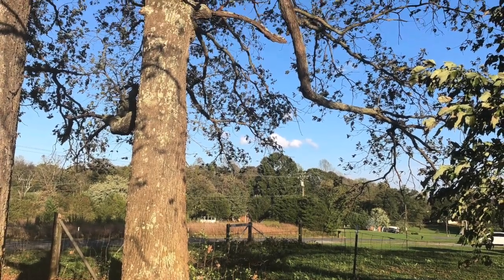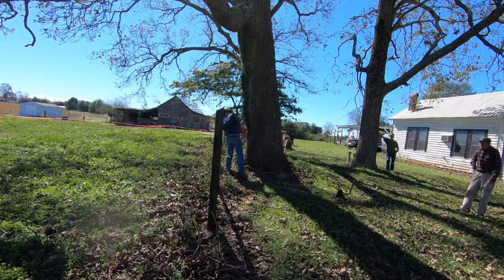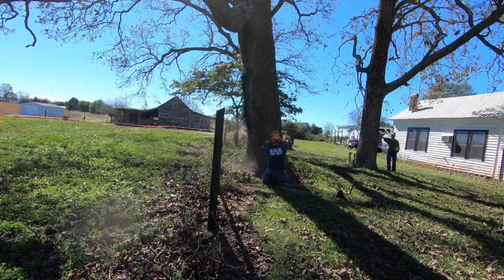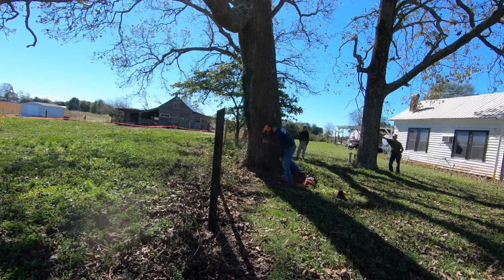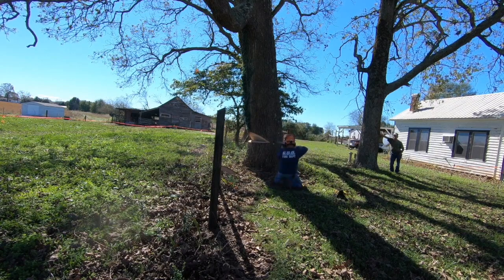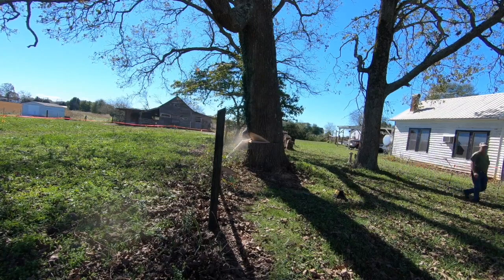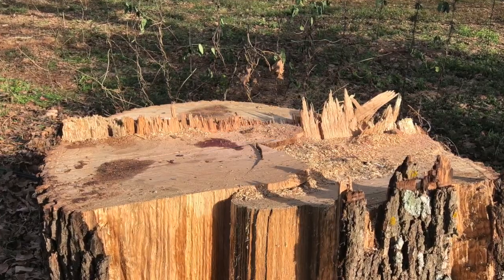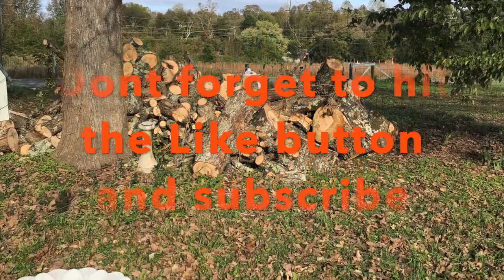How to Prevent a Barber Chair. Bore Cut on Large Oak.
Here is why we did a Bore Cut on this large oak to prevent a barber chair: This old girl is setting just feet away from septic tank and septic drain field. The roots were causing the ground to heave upward approximately 12-16”. My concern was the roots under and through the drain field would rip the drain lines out if the old oak began to topple. We used the bore cut method to release the tension of the leaning tree quickly so it would not have time to pull at the already strained root system. I forgot the 36” bar at the shop and decided to get buy with the 24” on the Husqvarna 572xp. This required a little more work. It required me to bore from both sides and did not paint an accurate picture of how much back strap I was leaving. This causes the tripping of the tree to be a little more sudden and less controlled than what is ideal but everything prior was set correctly and it made for a smooth and effective tree felling.